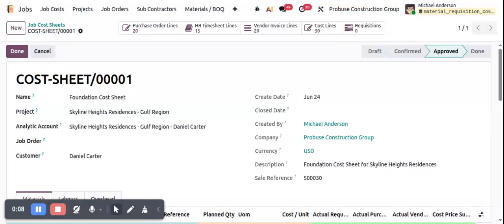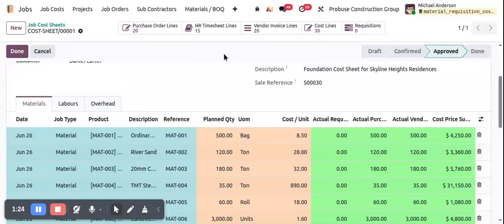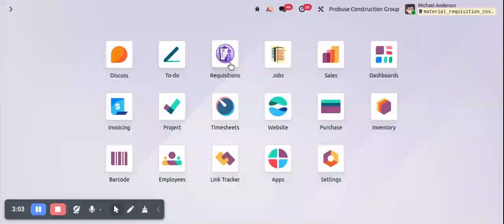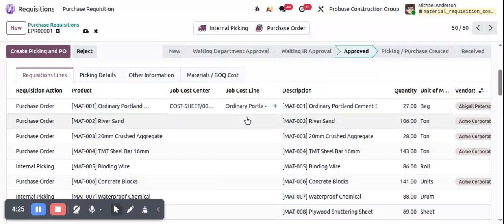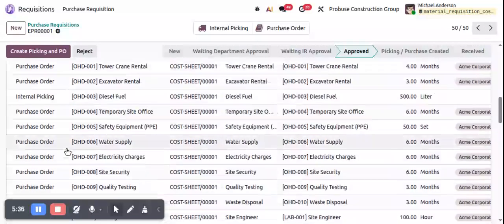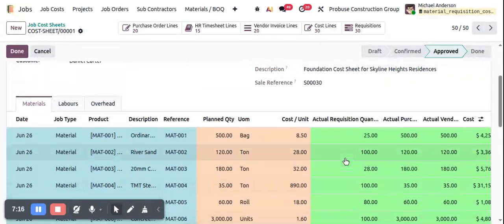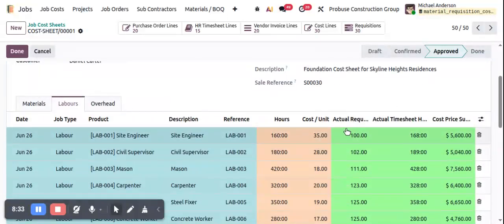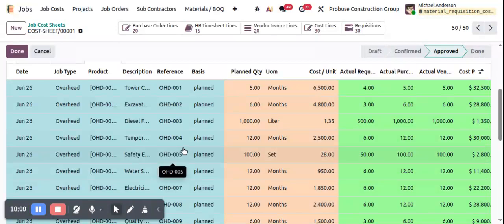Material Requisition Cost Sheet | Material Planning, Cost Control & Project Procurement | Odoo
In this video, we demonstrate the Material Requisition Cost Sheet module for Odoo 19, a comprehensive solution designed to integrate material requisitions with project cost sheets, enabling organizations to manage procurement requests, monitor material costs, and maintain accurate project budgets throughout the project lifecycle.

This module helps construction companies, EPC contractors, engineering firms, manufacturers, and project-based businesses generate material requisitions directly from project cost sheets, ensuring that procurement activities align with approved budgets and project requirements. It provides complete visibility into requested, approved, purchased, received, and consumed materials while maintaining accurate cost tracking.

Features Covered

* Material requisition management
* Project cost sheet integration
* Material request generation from cost sheets
* Project-wise material planning
* Budget-based procurement
* Material requirement tracking
* Purchase requisition workflow
* Material approval process
* Cost center and project allocation
* Material consumption monitoring
* Purchase order integration
* Inventory and warehouse integration
* Cost variance analysis
* Procurement reporting and analytics
* Real-time material cost tracking

Workflow Covered

* Create project cost sheet
* Define material requirements and estimated quantities
* Generate material requisitions directly from the cost sheet
* Submit requisitions for approval
* Convert approved requisitions into purchase orders
* Receive materials into inventory
* Allocate materials to the project
* Track material consumption against planned quantities
* Monitor actual material costs versus budget
* Generate procurement and project cost reports

Business Benefits

* Automate material requisition from project budgets
* Improve procurement planning
* Reduce material shortages and over-purchasing
* Maintain better control over project costs
* Increase budget accuracy
* Improve inventory visibility
* Enhance procurement efficiency
* Reduce manual data entry
* Support real-time project cost monitoring
* Improve project profitability through better material cost control

This solution is ideal for construction companies, EPC contractors, infrastructure developers, civil engineering firms, manufacturing companies, industrial contractors, project management consultants (PMC), and organizations managing material-intensive projects.

App Link